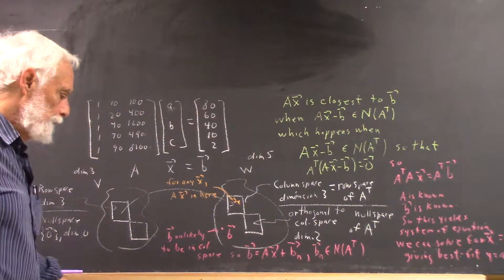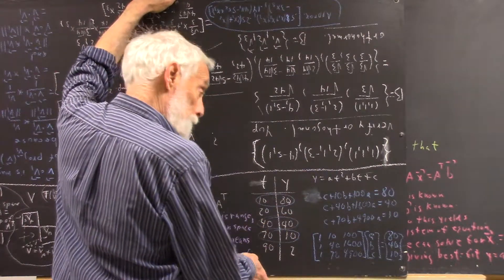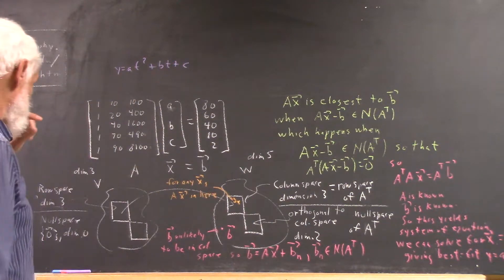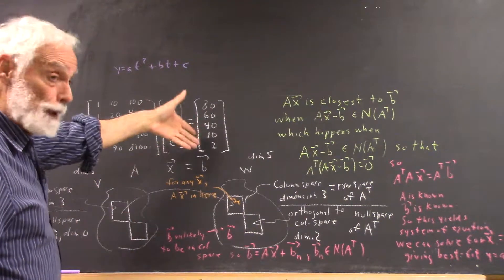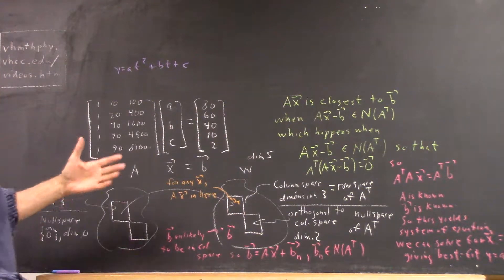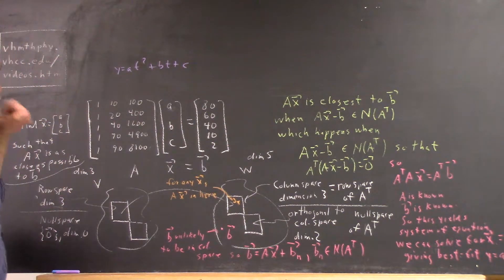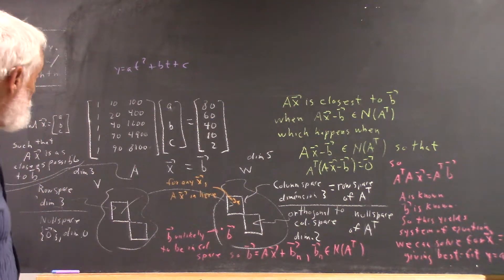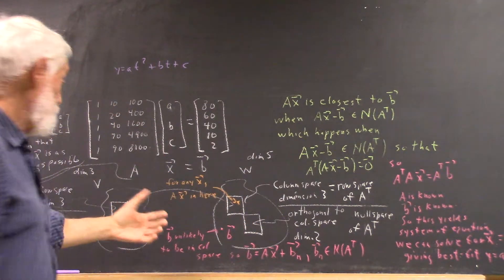daglin 1096 using all five data points to get best quadratic model error alert abc should be cba